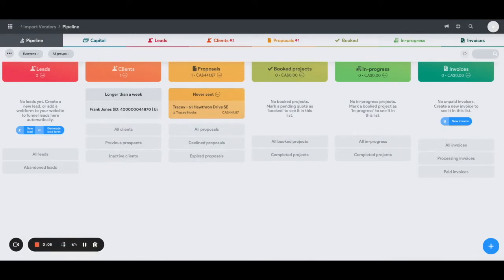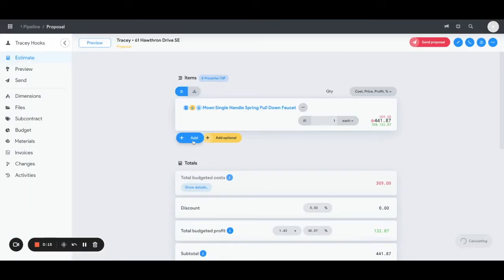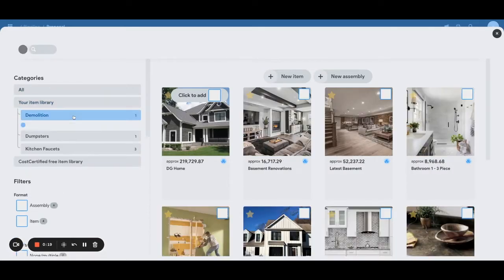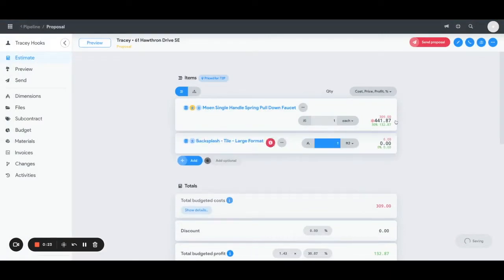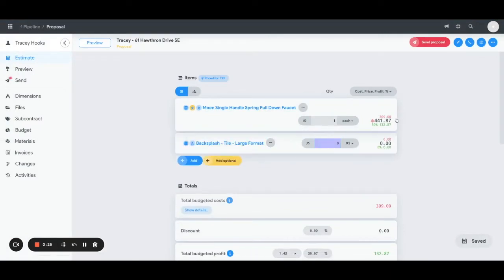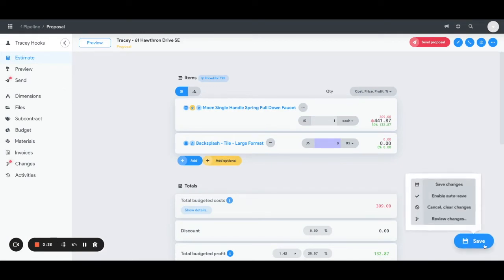How to save a proposal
Learn how to make sure you are saving all your quotes correctly.